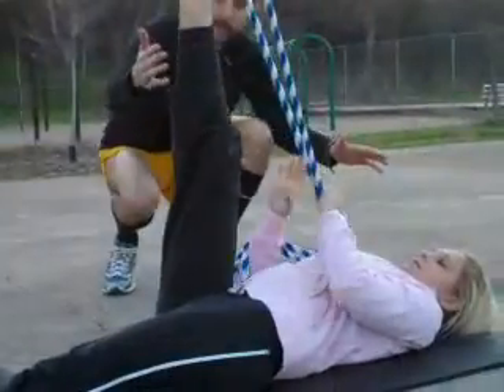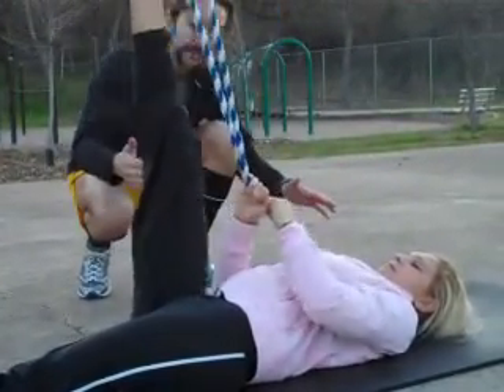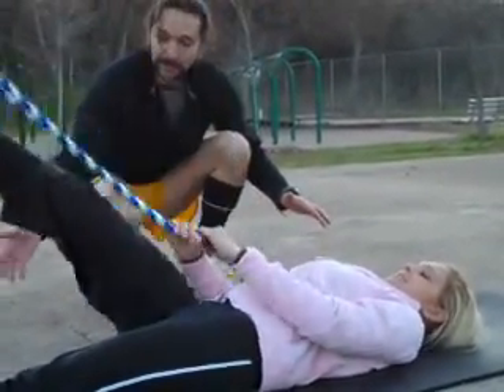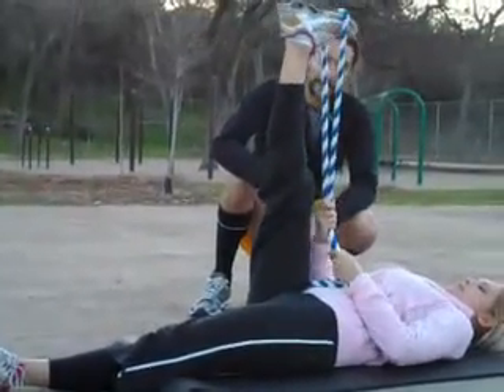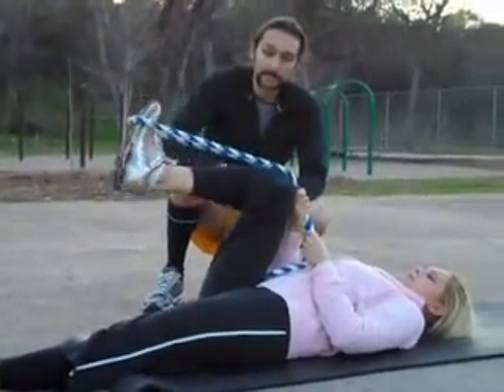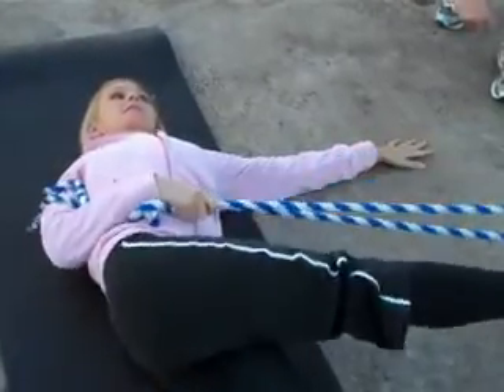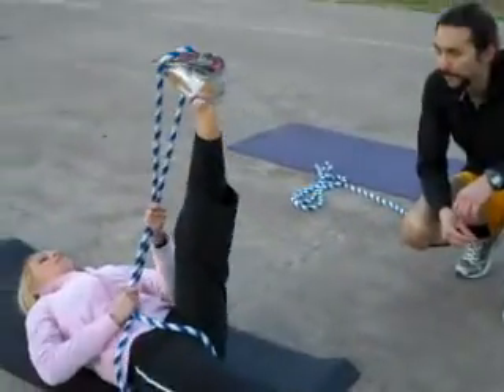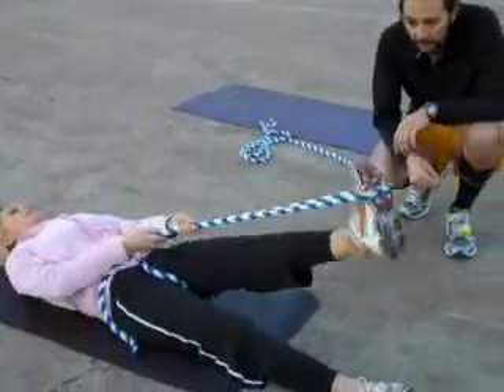Texas Round-Up 10K Training With Rogue Training Week 1_F6 768Kbps - 824 rate.flv